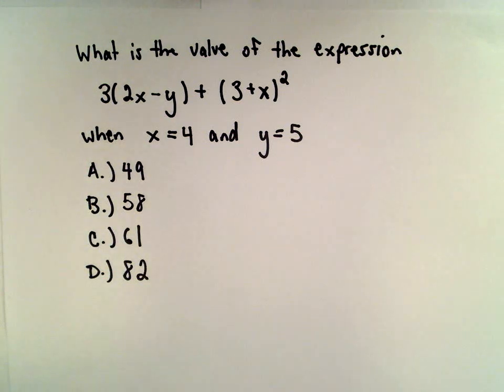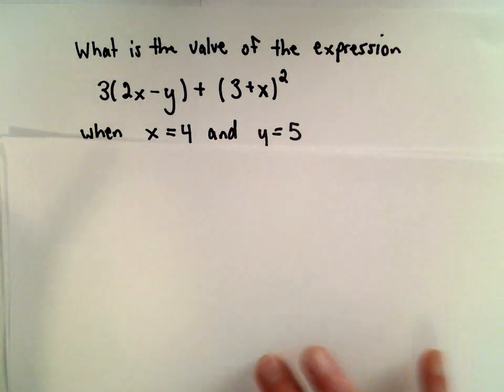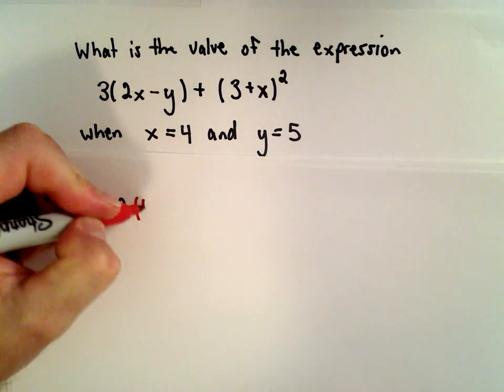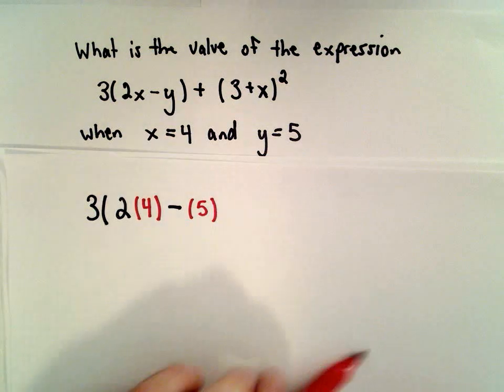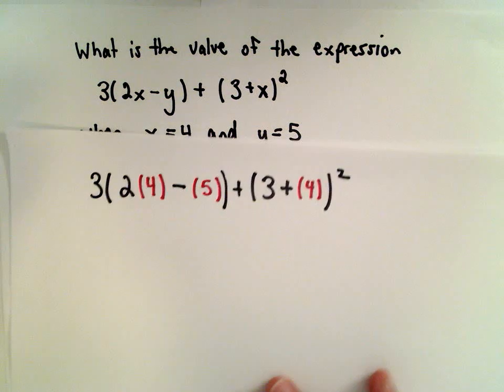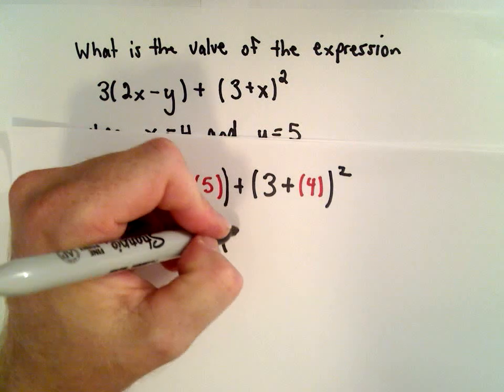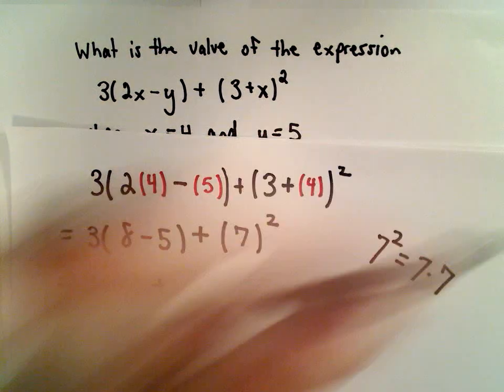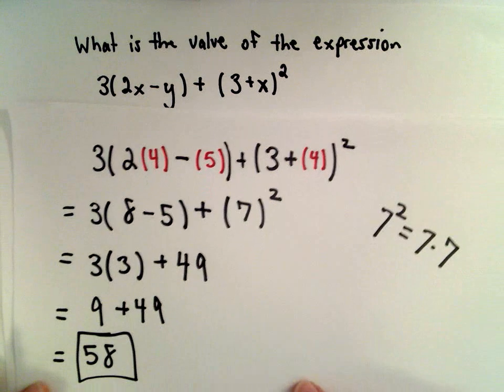GED Sample Test with Solutions , Question 2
GED Sample Math Test with Solutions , Question #2
In this sample question for the GED, we must look at evaluating an algebraic expression given specific values of our variables.
This free GED Math Sample Test tutorial has a complete solution to the question.  This question is one video of a complete free GED Math Sample Test.